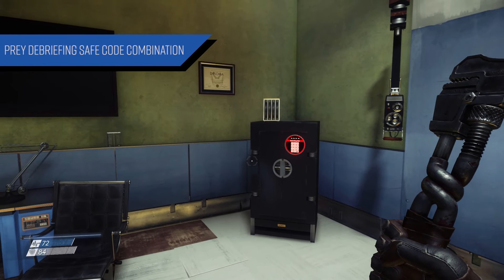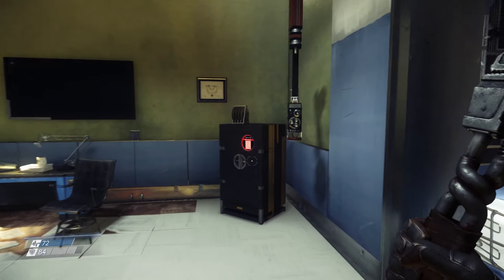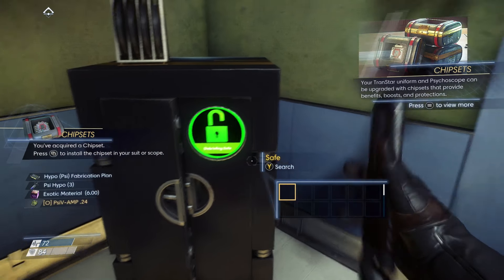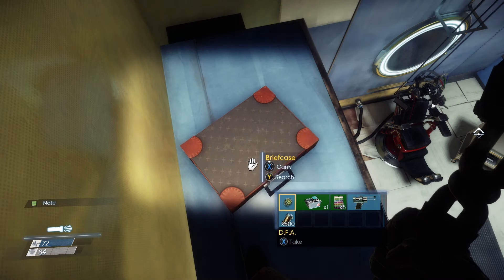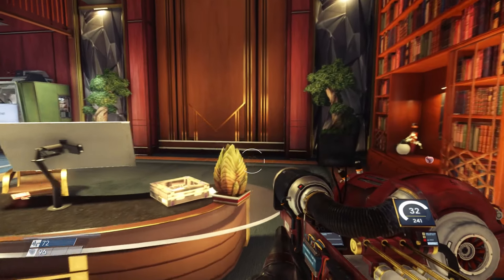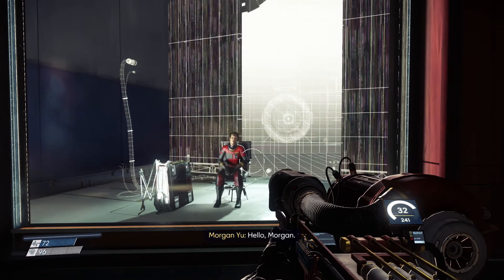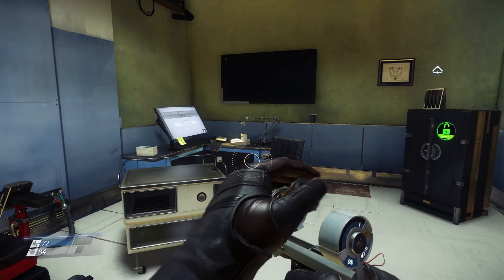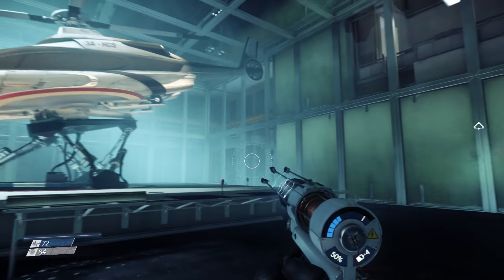Prey Debriefing safe code combination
Hey guys just wanted to make a quick guide showing the code combination for the Debriefing safe for Prey.